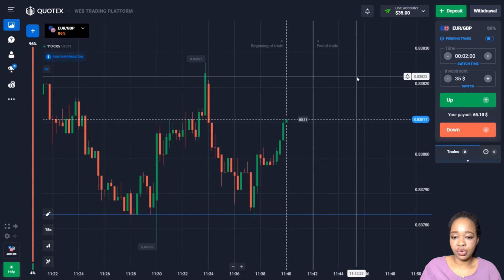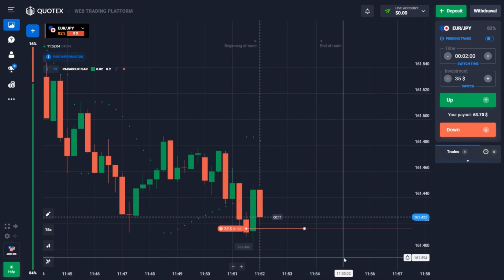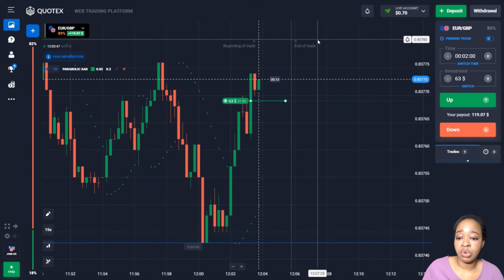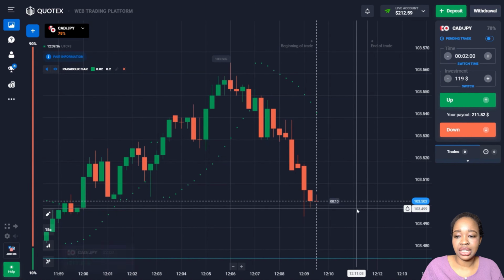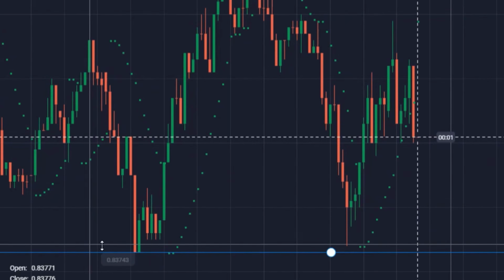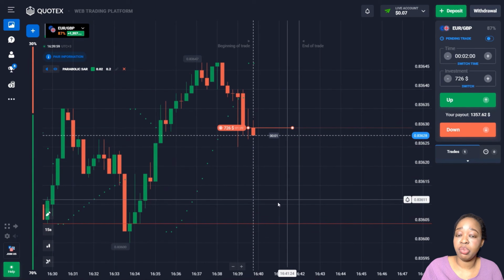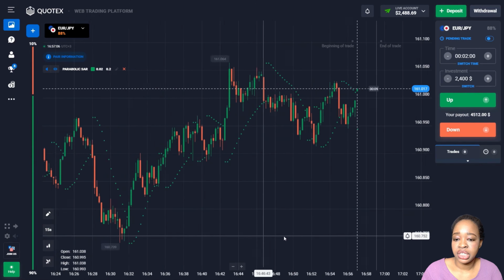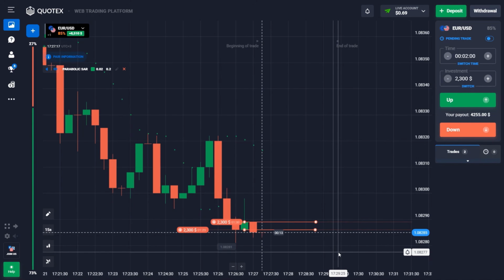PARABOLIC SAR BINARY OPTIONS STRATEGY (Tutorial for beginners) | Quotex $35-$8510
0:00 Parabolic sar binary options
0:55 Learn how to trade using parabolic sar for binary options
1:55 Simple and clear parabolic sar strategy for beginners
2:30 Join My Money Team and Earn by Trading on My Signals
3:14 Step-by-step guide on how to use parabolic sar on quotex
4:13 Full training: binary options parabolic sar tutorial
4:45 Get a 50% Trading Account
5:15 Explained in detail: parabolic sar explained for beginners
6:06 Live example: 390$-726$ with smart trading
7:04 Try this effective binary options strategy today
7:52 Improve your skills with this parabolic sar strategy
8:58 Watch the full quotex parabolic sar setup in action
9:45 Big results shown: 4600$-8510$ real trading proof